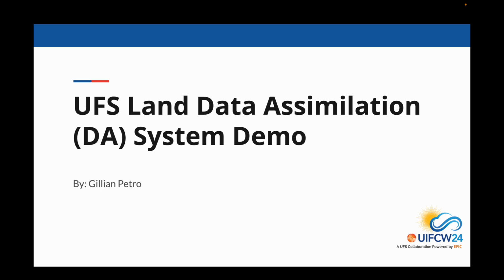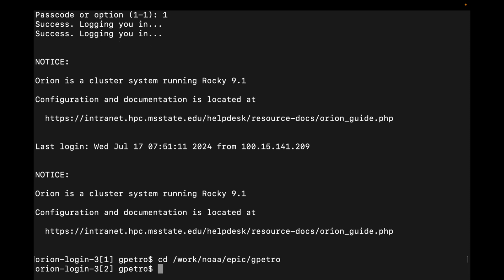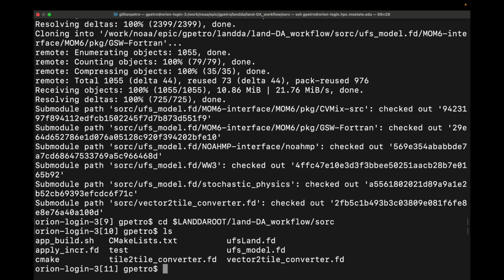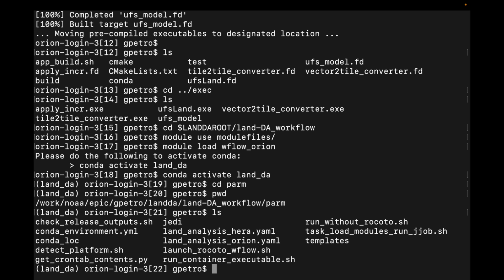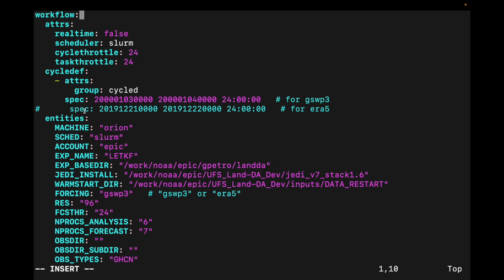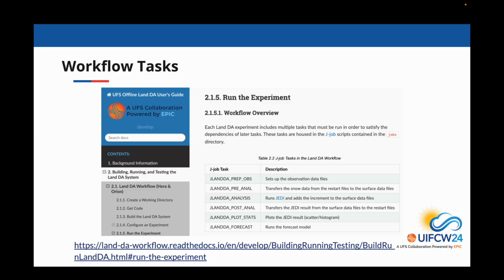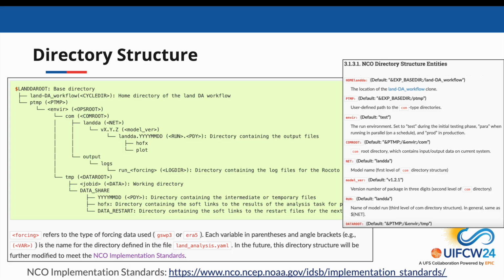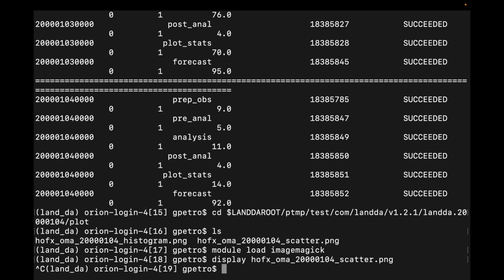UFS Land DA Demo 1.0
In the Land Data Assimilation (DA) System, the Noah-MP land surface model (LSM) from the UFS Weather Model (WM) and the Joint Effort for Data assimilation Integration (JEDI) system are used to assimilate snow depth data via the Local Ensemble Transform Kalman Filter-Optimal Interpolation (LETKF-OI) algorithm.

This video walks through how to run the Land DA System on the Mississippi State University (MSU) Orion supercomputer. The steps are repeatable on other supported Level 1 systems (i.e., MSU Hercules, and NOAA's Hera machine). Users on non-Level 1 systems may still benefit from watching this video but should refer to the section of the User's Guide for running Land DA in a container. This video covers:

    Useful resources for Land DA
    Workflow steps/tasks
    Land DA directory structure

Users will also see many basic Linux and Git-related commands in use.